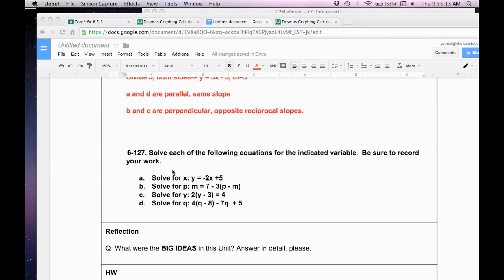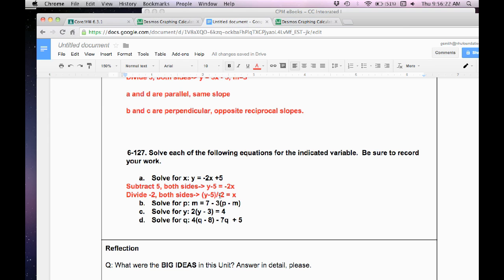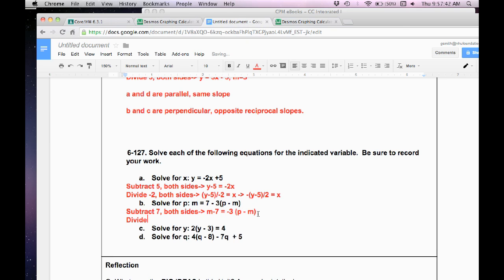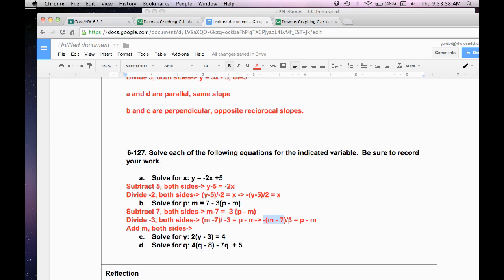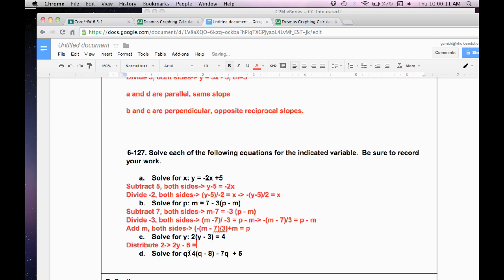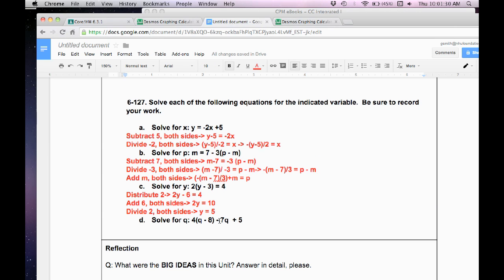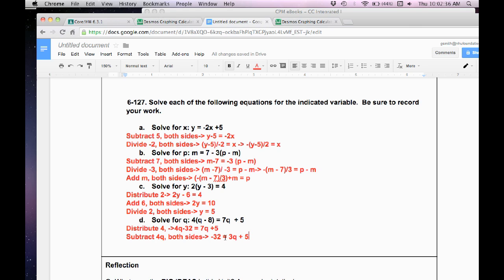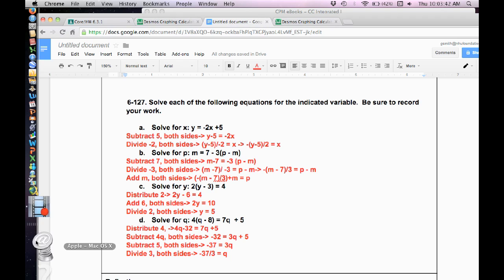6.4.2 The Work 6-127